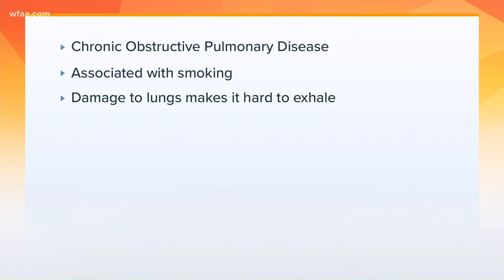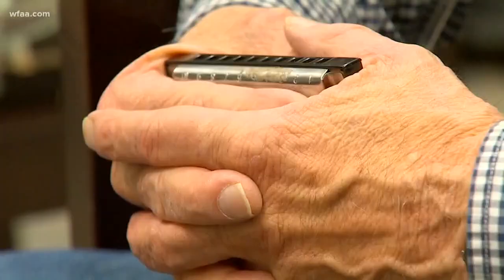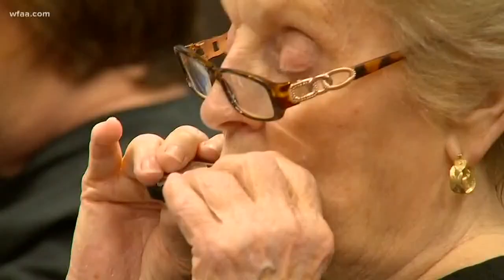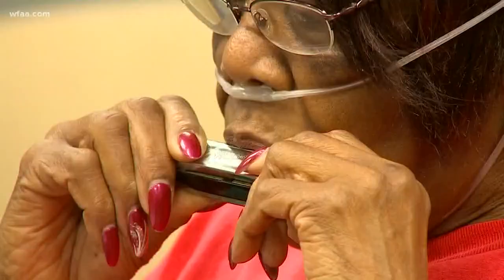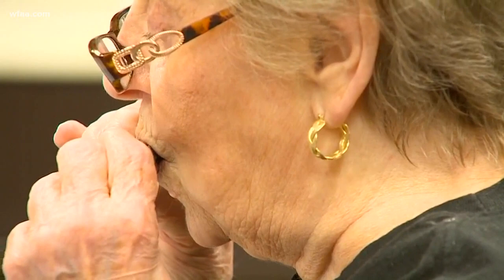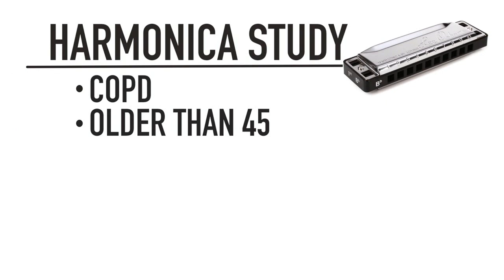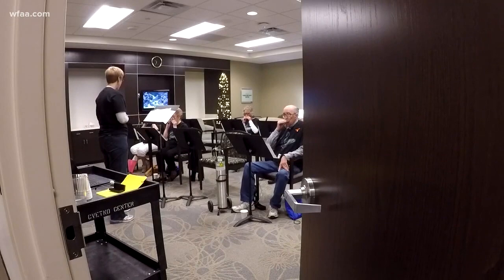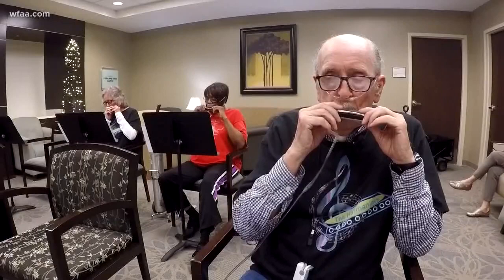The health benefits of playing the harmonica